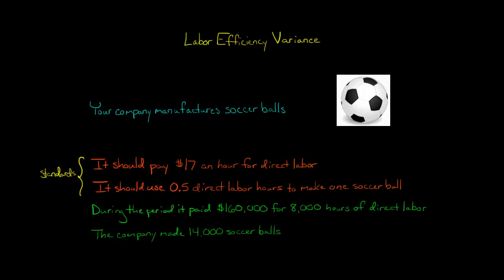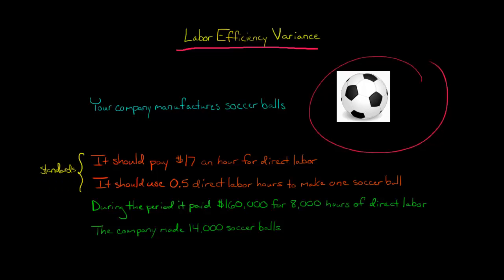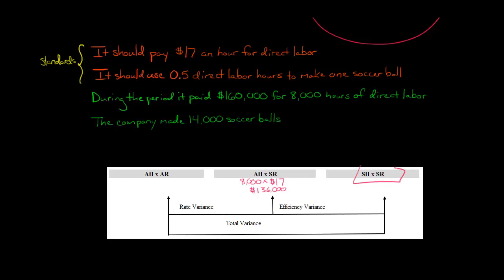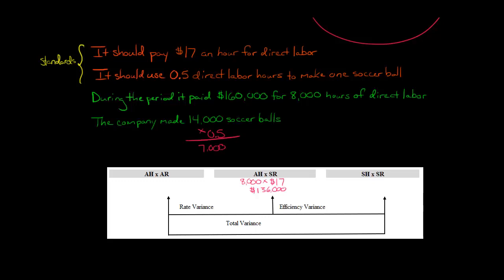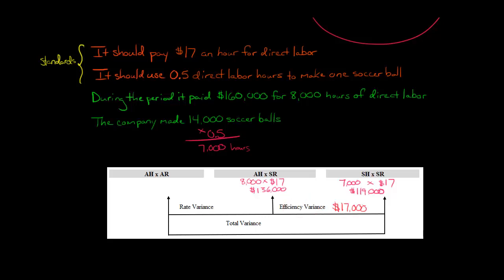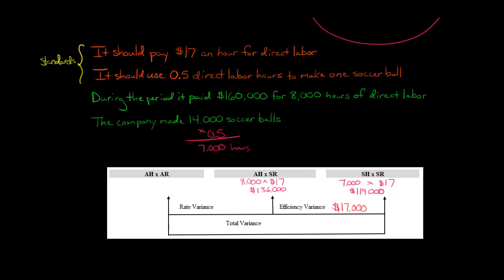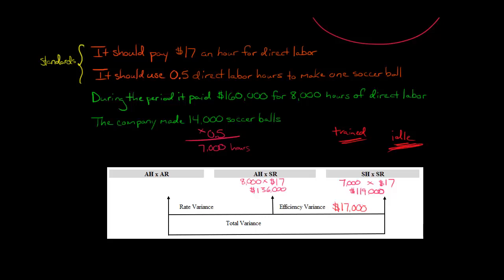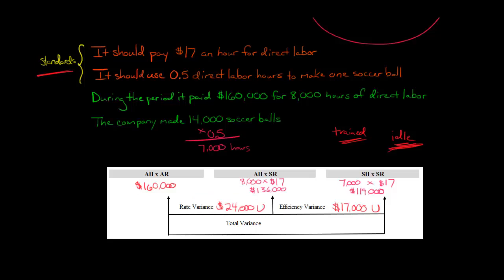Labor Efficiency Variance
This video shows how to calculate the labor efficiency variance.

The labor efficiency variance is the difference between:
(1) actual labor hours * standard wage rate
and
(2) standard labor hours * standard wage rate

This is sometimes abbreviated as: (AH * SR) - (SH * SR)

If the company has used more labor hours than it should have (according to the standard, which is set by management), then the labor efficiency variance is unfavorable.  An unfavorable variance could occur if the employees are poorly trained or experience significant amounts of idle time due to machines breaking down or a lack of demand for the company's products.—
ACCESS INDEX OF VIDEOS
CONNECT WITH EDSPIRA
CONNECT WITH MICHAEL
ABOUT EDSPIRA AND ITS CREATOR